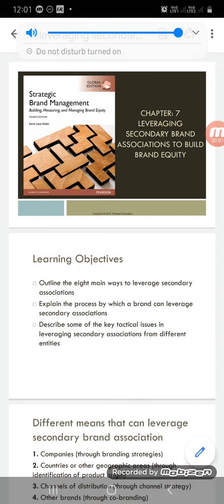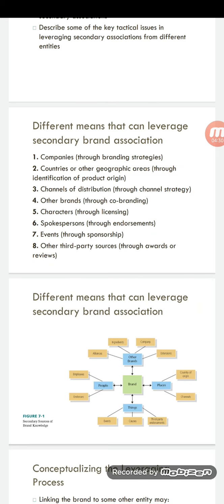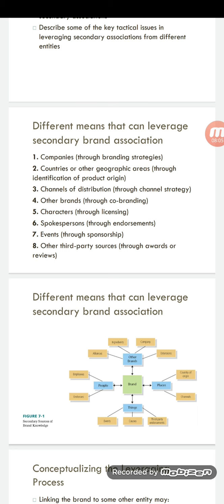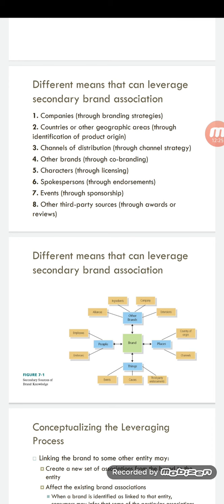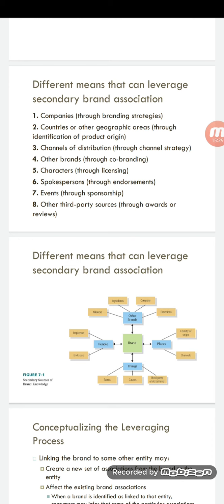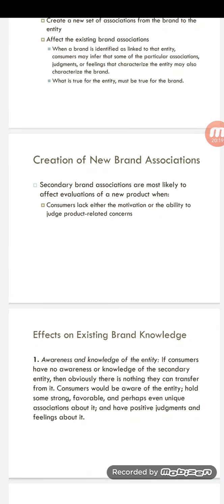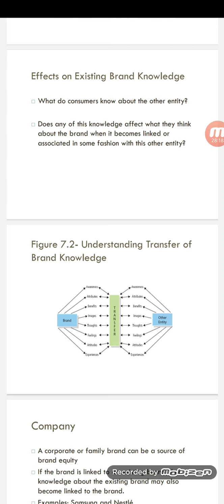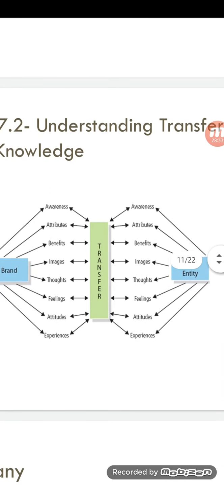Leveraging secondary Brand Associations|| 2020 Marketing Techniques || Step by Step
Buy more Marketing best available books
1. The Marketing Book: a Marketing Plan for Your Business Made Easy via Think / Do / Measure

2. Marketing Management, 15/e with Indian Case Study

3.Marketing Management